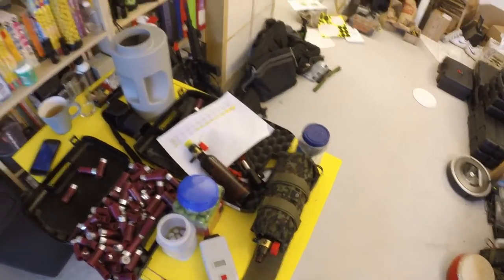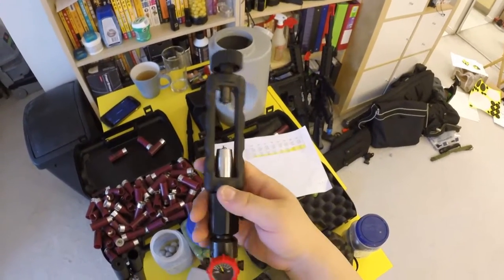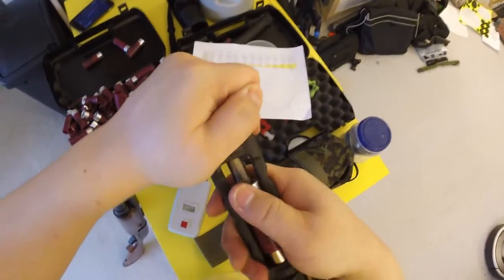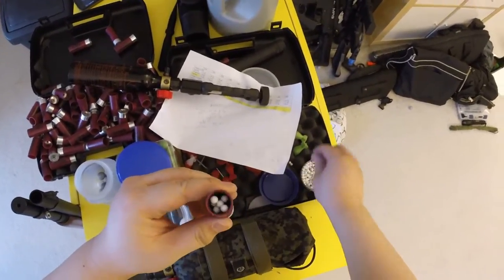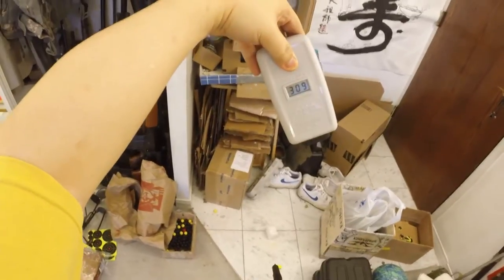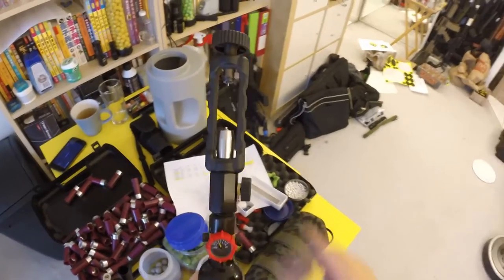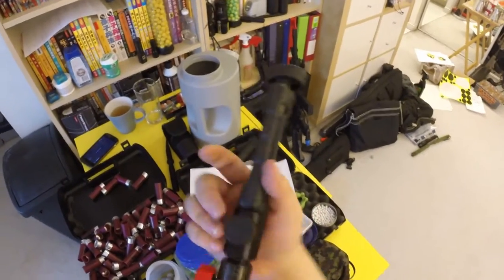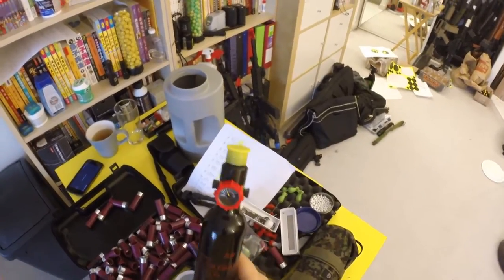APS CAM870 Shotgun Shooting Airsoft BB with HPA (1200psi) @ 300 FPS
Ever dream of shooting your CAM870 shotgun without the expensive Co2?  Try HPA!  HPA tank regulated to 1200psi output pressure (Ninja Paintball Tank) with gold regulator will do the trick! Here you can see my chrono result using Elite Force  0.25g Airsoft BB and the wad and cover combo, it's shooting around 300 FPS!  So this kind of power can be nice for airsoft gaming and it is actually better than the Co2 setup!

=== RECOMMENDED FLASHLIGHTS! ===
(SALES!) 9000 Lumens HaikeLite MT03 II